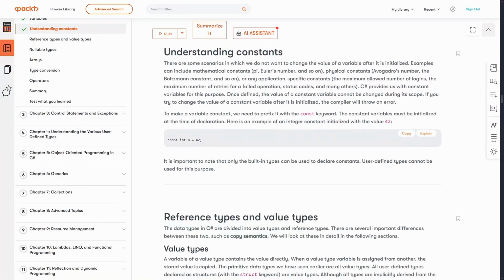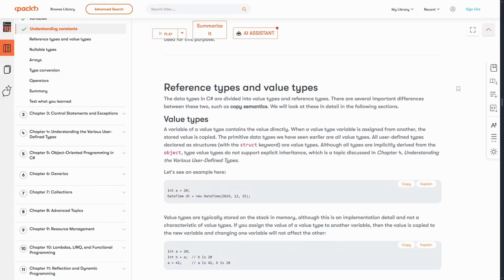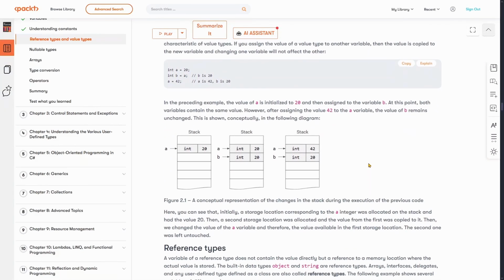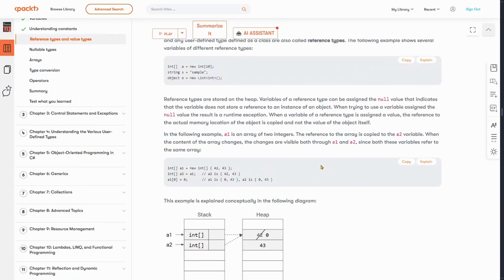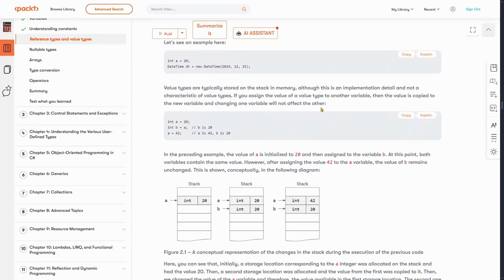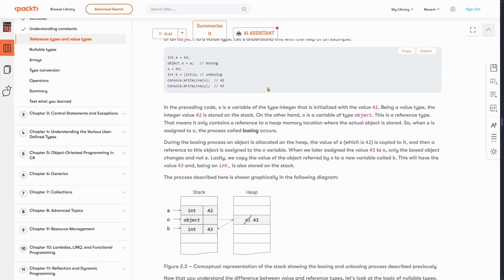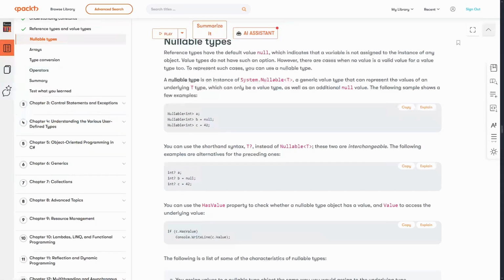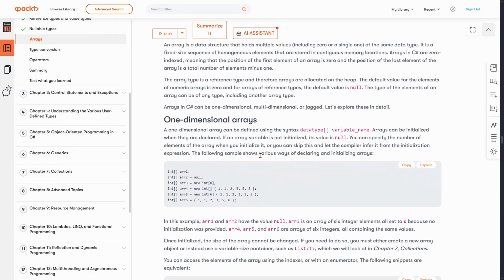Learn C# Programming Part 4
We keep grinding with C#